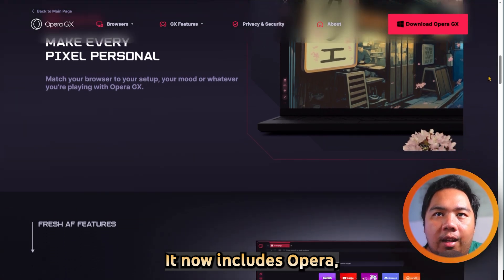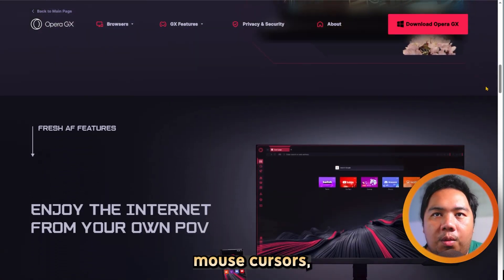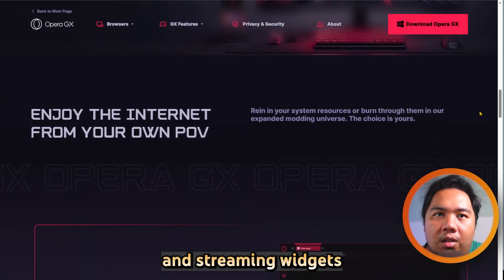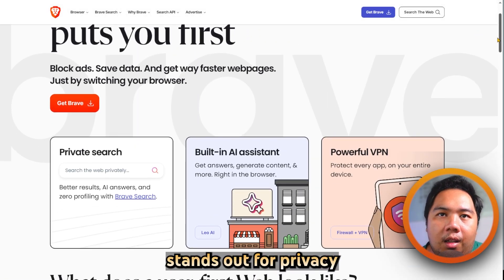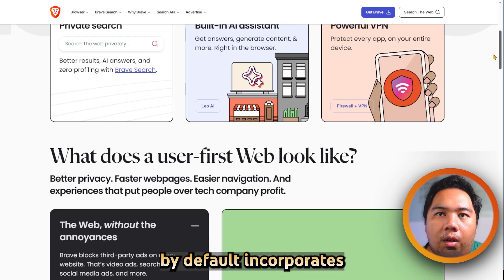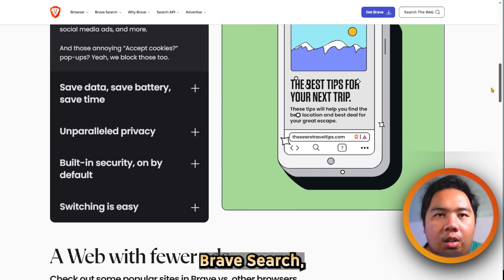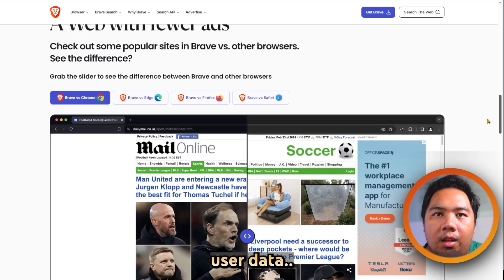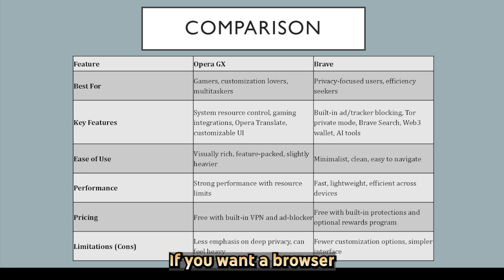Opera GX vs Brave (2026) - Which One is BETTER?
In this video, we compare Opera GX vs Brave Browser in 2026 to help you decide which one is the best browser for speed, privacy, and overall performance. If you’re wondering whether to use Brave or Opera GX, this detailed review covers everything from security features to gaming performance and browsing speed.

We’ll cover:

Opera GX vs Brave performance & speed test (2026)

Privacy & security features compared

Brave vs Opera GX for gaming and multitasking

Which browser uses less RAM & CPU

Opera GX vs Brave pros and cons for everyday users

📌 What You’ll Learn:

Is Brave faster than Opera GX in 2026?

Which browser is better for gaming and streaming

Brave vs Opera GX privacy features compared

Chrome, Firefox, and Vivaldi alternatives vs Opera GX & Brave

Best browser to use in 2026 for performance & security

💬 Which browser do you prefer — Opera GX or Brave?